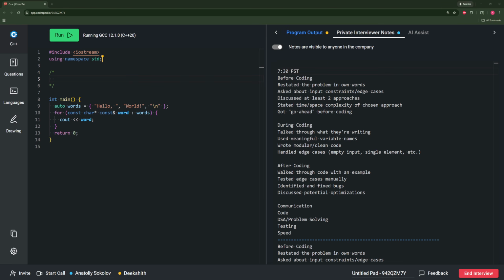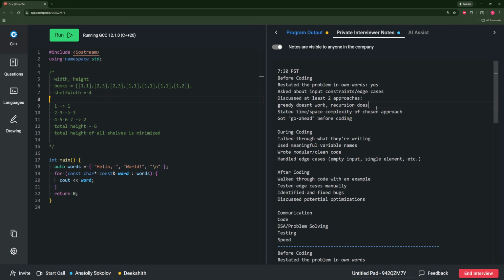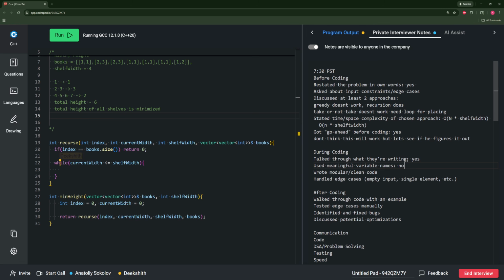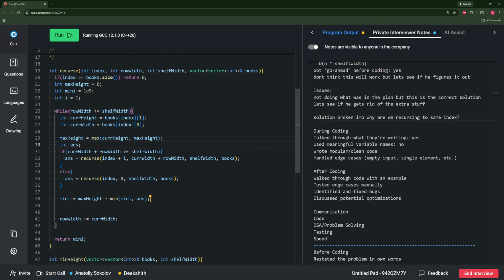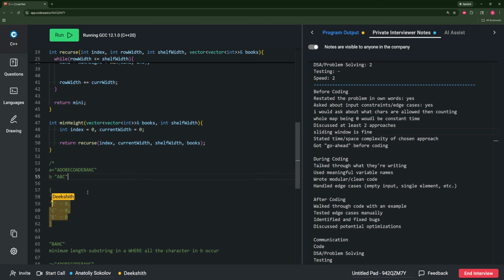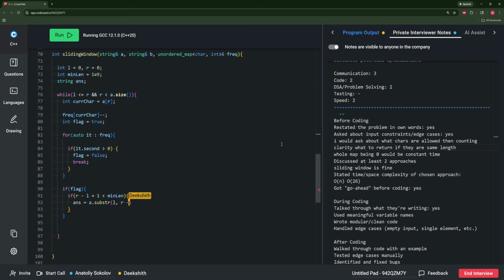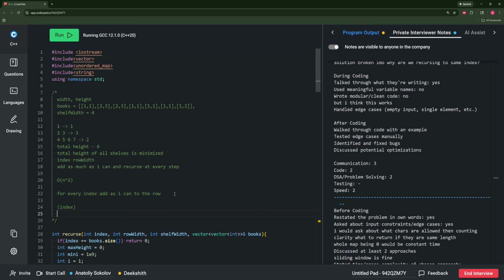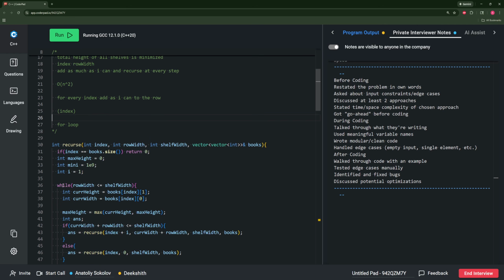Mock DSA Interview With a New Grad - Medium Difficulty - Lean No Hire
This is a mock with a new grad.  They have ok DSA and coding skills but need to work on improving problem solving and code quality.

00:00:00 Intro & Candidate Background
00:00:42 Problem 1: Filling Book Shelves
00:06:33 Determining the DP Approach
00:13:52 Coding the Bookshelf Solution
00:27:53 Problem 2: Minimum Window Substring
00:36:57 Coding the Sliding Window Solution
00:47:29 Feedback: Analyzing the DP Solution
00:52:47 Feedback: Analyzing the String Solution
01:00:28 Final Verdict & Interview Advice